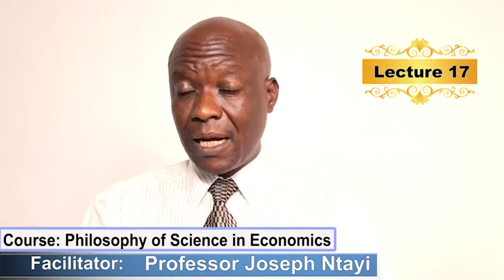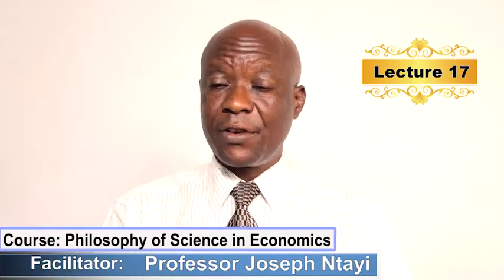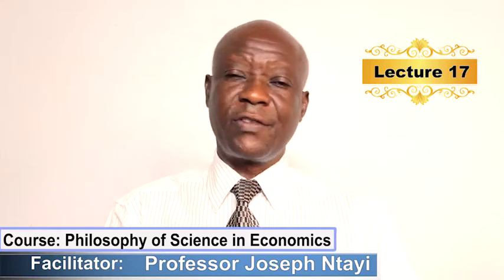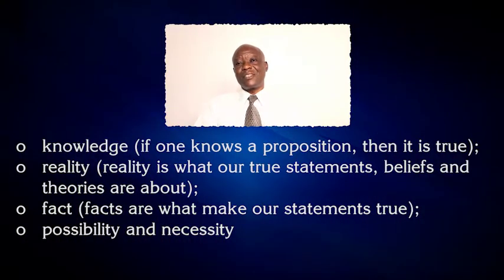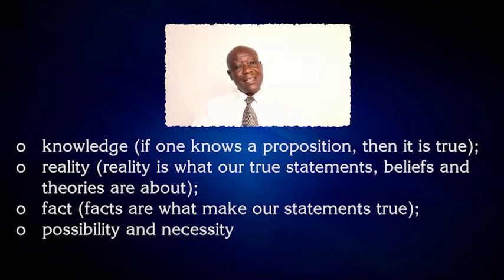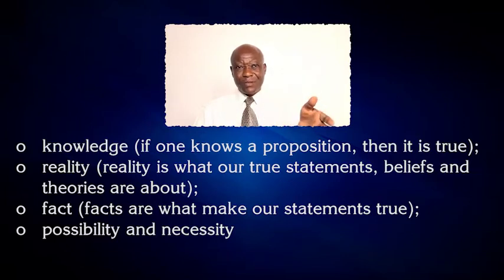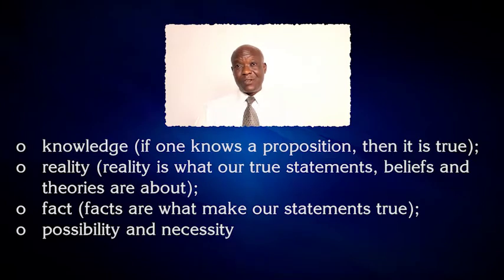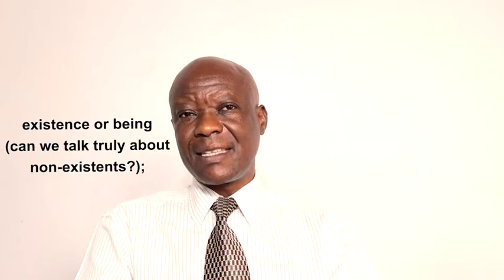PhD Lecture 17: Truth Lost?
COURSE:
Philosophy of Science in Economics

Topic:
Truth Lost?

Facilitator:
Professor Dr. Joseph Ntayi